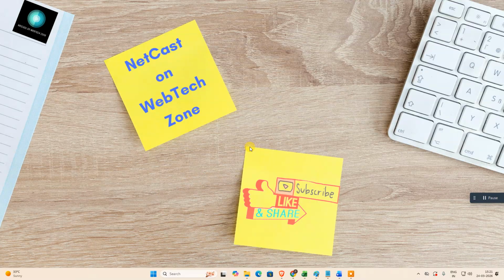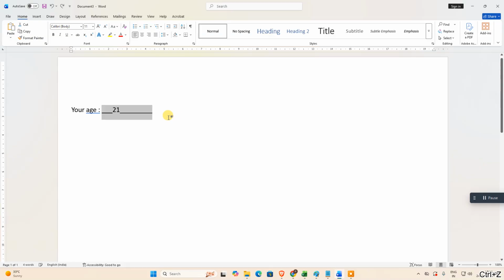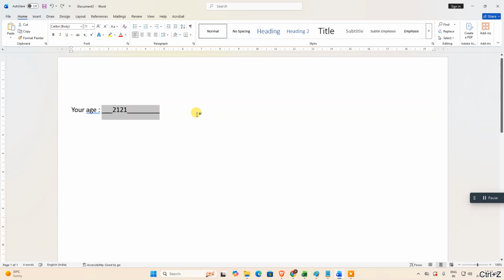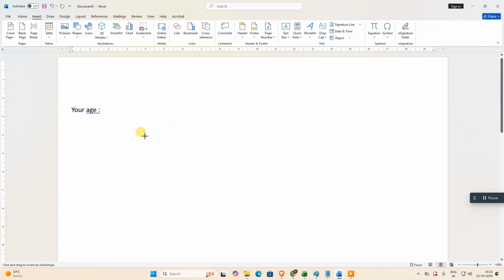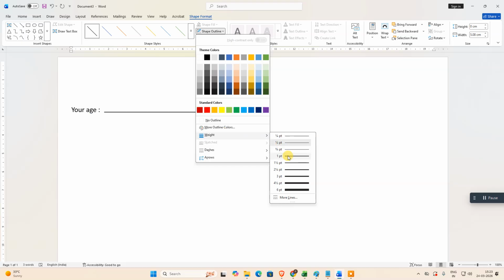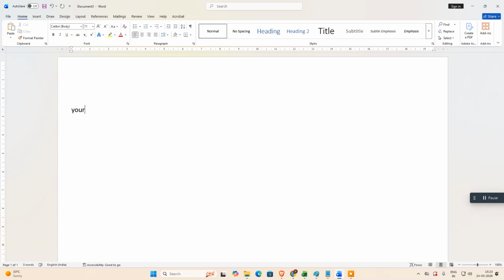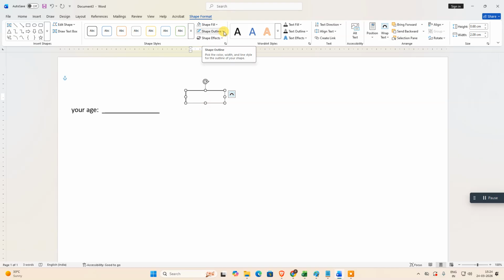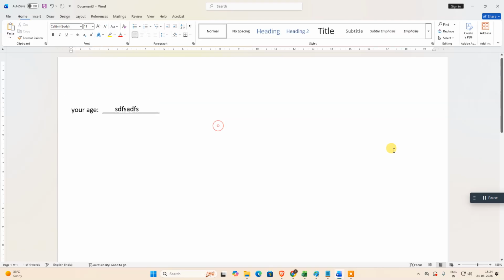How to Write Over a Line (Microsoft Word)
How To Write Over A Line In Microsoft Word

This tutorial explains how to type over a line in Microsoft Word using underline formatting, shape tools, and text boxes.